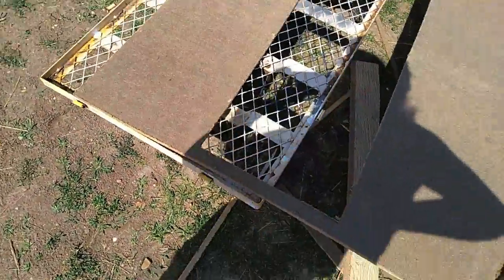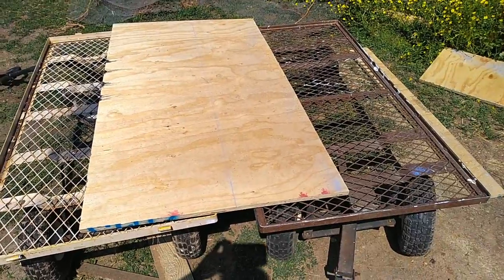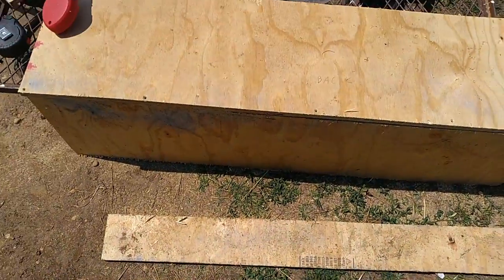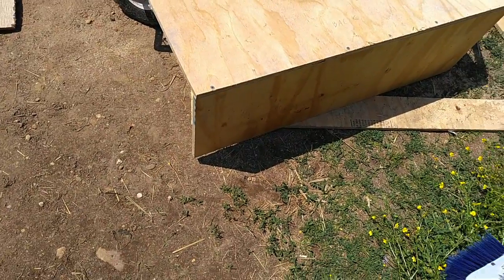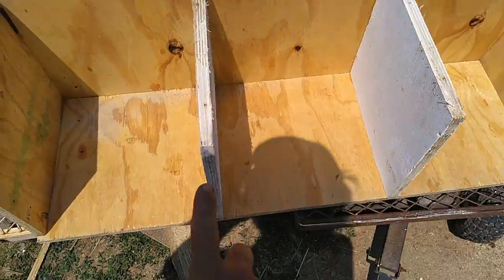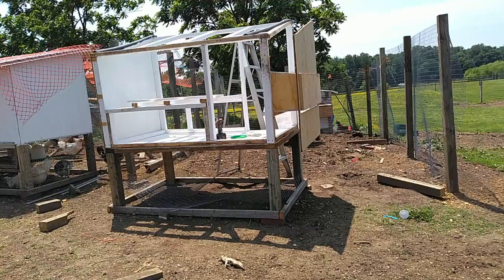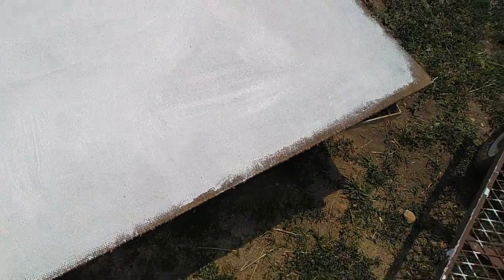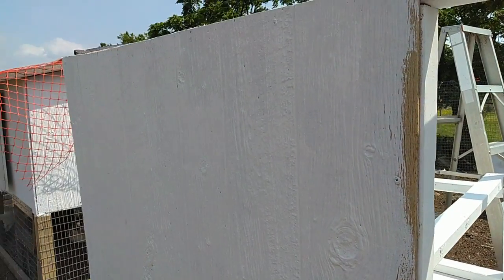Rebuilding the Chicken House Part 2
Got more of the chicken house done!  I should finish this week!